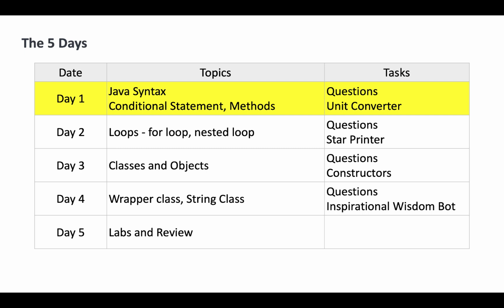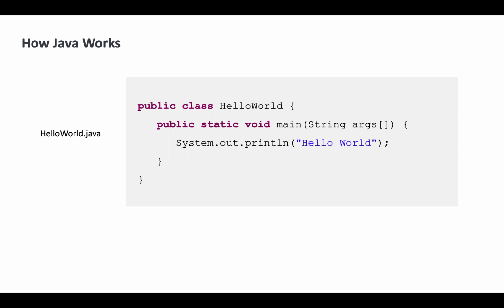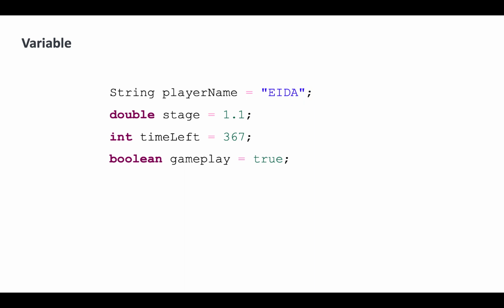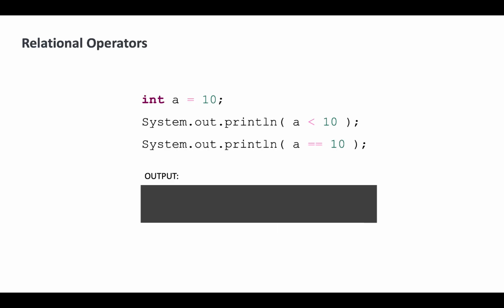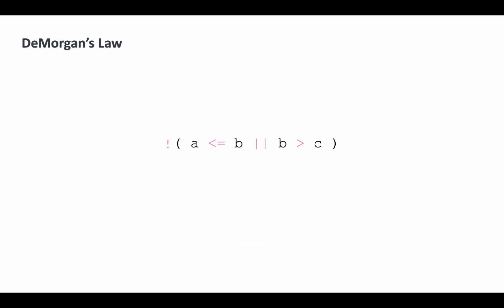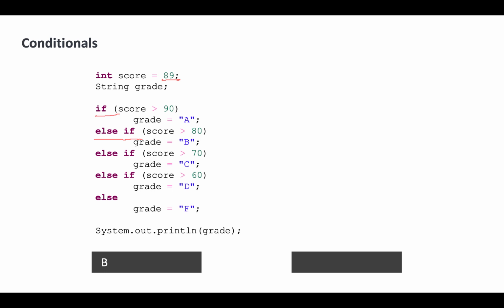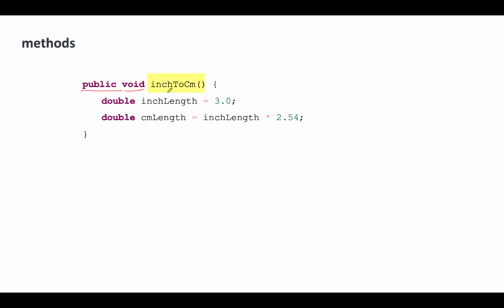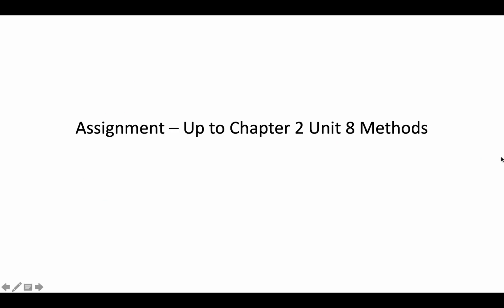AP CS-A (Java) for Teachers Part-1/5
1. About the PD program and the structure
2. History of Java
3. How Java works
4. Java Syntax
5. Variables
6. Mathematical operators
7. Modulus
8. Relational operators
9. Logical operators
10. DeMorgan's Law
11. Conditionals
12. Methods (with parameters)

To learn more about the Popfizz Coding Bootcamp for teachers,